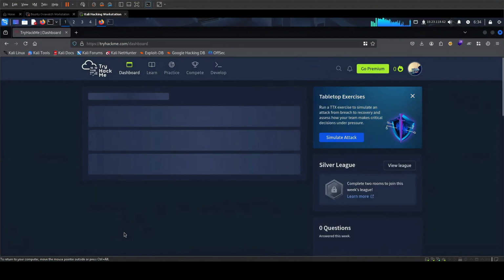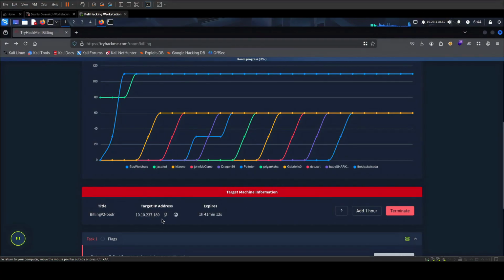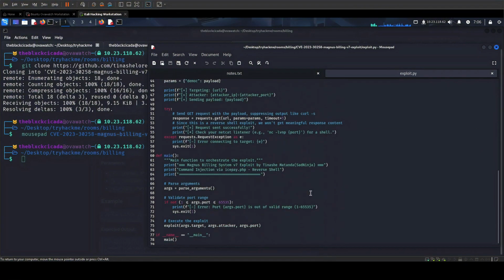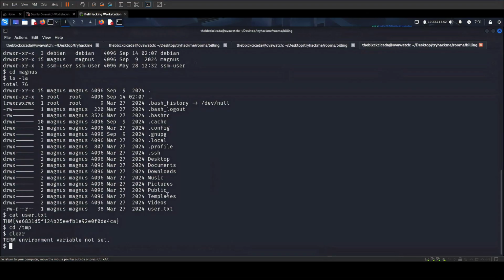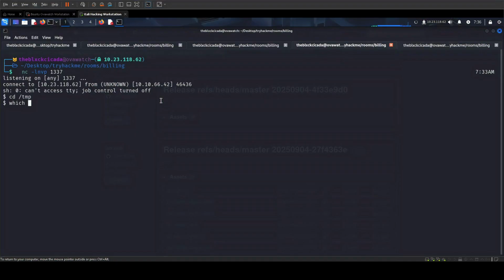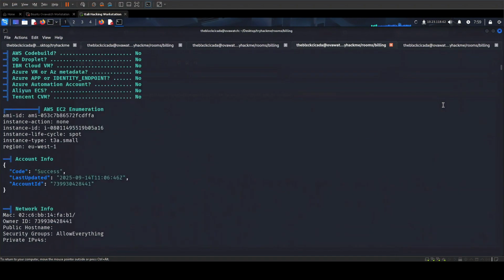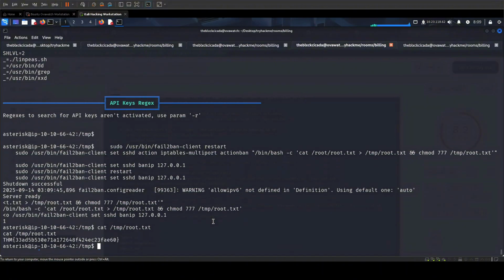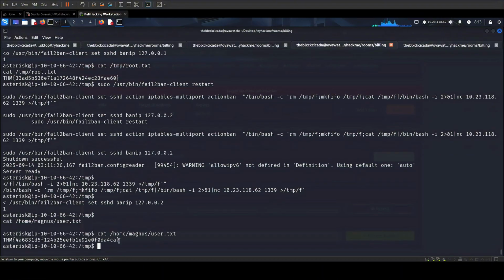TryHackMe Billing Walkthrough — Full Foothold → Root (RCE & PrivEsc Explained)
Learn how to complete TryHackMe’s Billing room start-to-finish. In this full walkthrough I show step-by-step enumeration, exploit the unauthenticated Icepay module RCE, and follow the privilege-escalation path to root — with explanations so you can repeat these techniques legally on your own labs.